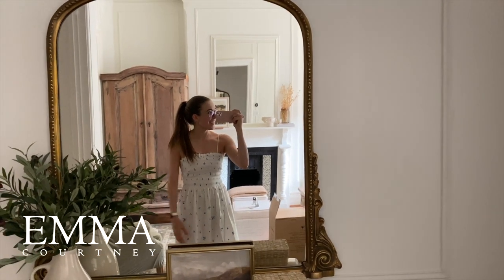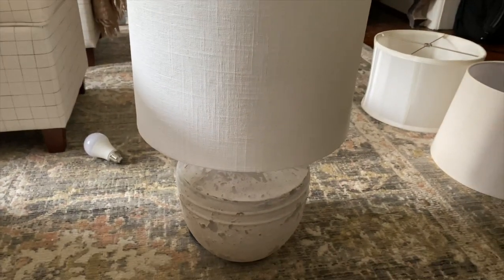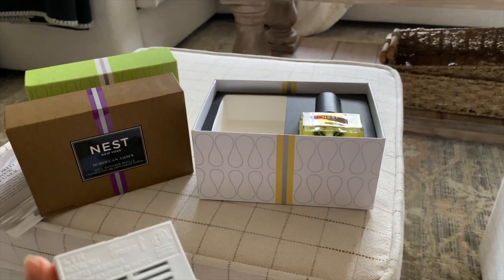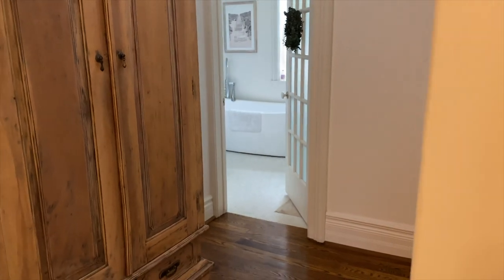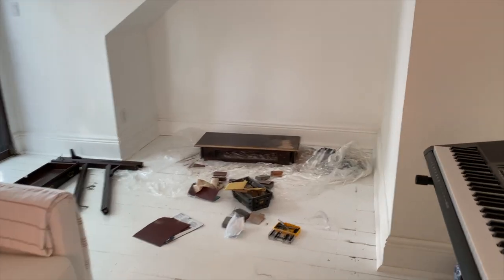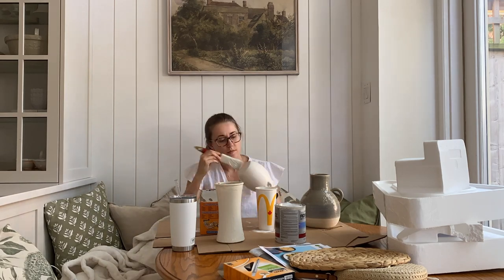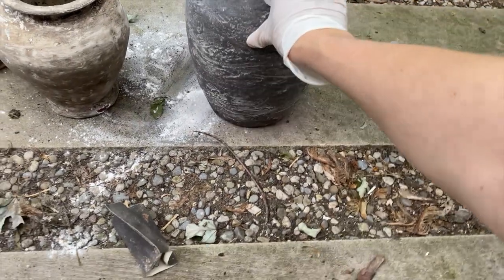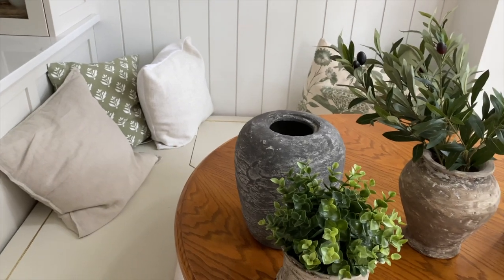DIY "FOUND" VASE, WARDROBE OUTCOME, & OTHER DIY PROJECTS | EMMA COURTNEY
This week was filled with DIY projects, some I didn’t even include because I am still working on them. I wasn’t even planning for it to be this way but it just worked out this way. Also, just by chance, everything lined up really well to get some help with the wardrobe, so I am very happy to report that it is up in its proper location, ready for the shelves to be stocked!

What I’m wearing:
Please note that the below links may be affiliate links, which means if I inspired you to make a purchase through one of these links, I may receive a small commission on the sale. It doesn’t make any difference to you as the buyer, but I make a small compensation from the brand via rewardStyle.

Smocked White and Blue Floral Dress
Smocked Multi Floral Dress
Pink and White Striped Top, Old
White Button Dress
Blue and White Striped Dress, Old, Denver Hayes (via The Bay)